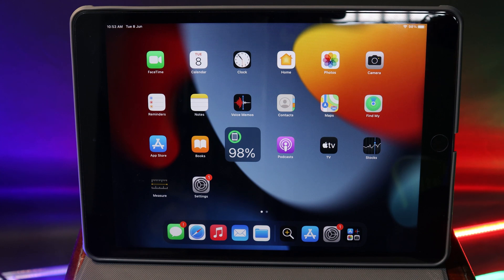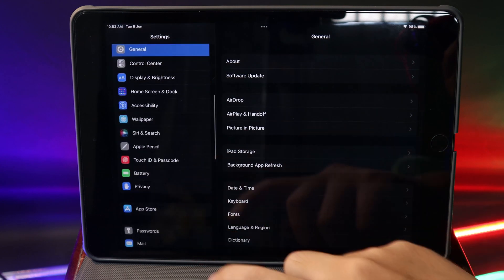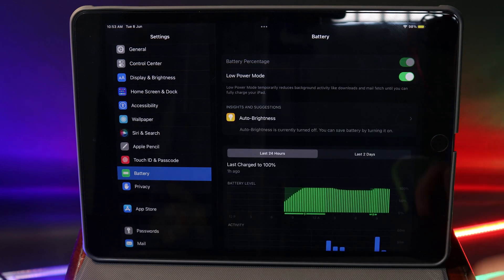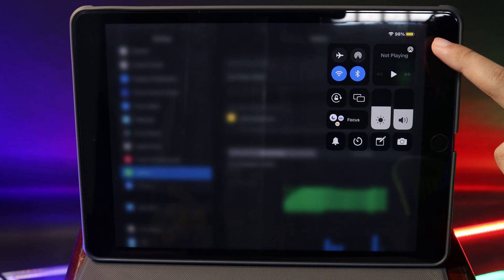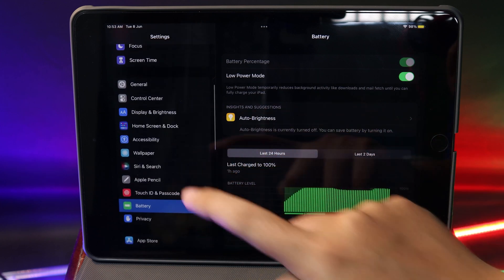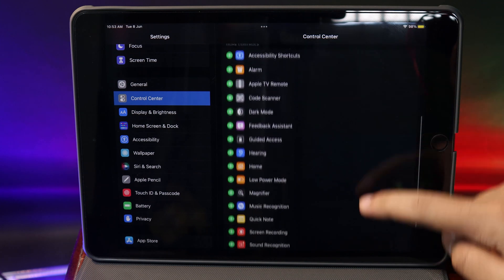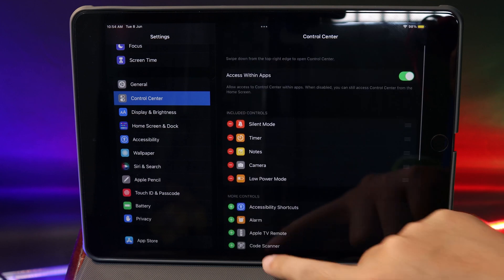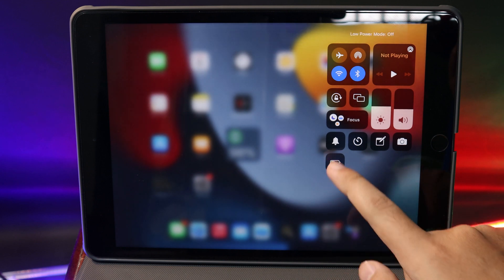How to Enable Low Power Mode on Any iPad - iPadOS15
Apple finally introduces low power mode into iPad with iPadOS15. I am very appreciate that. it is the features that I need.